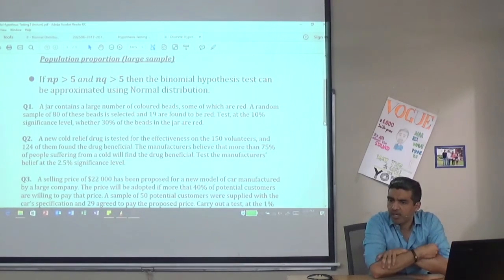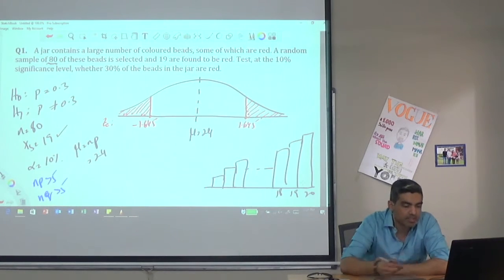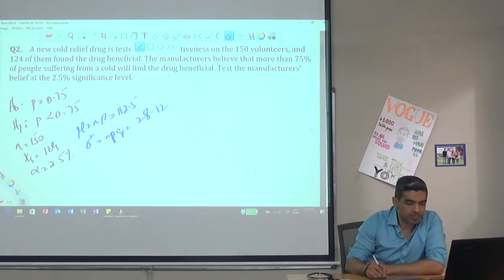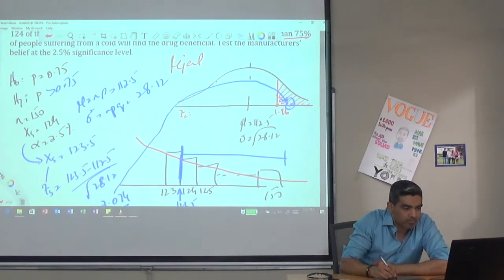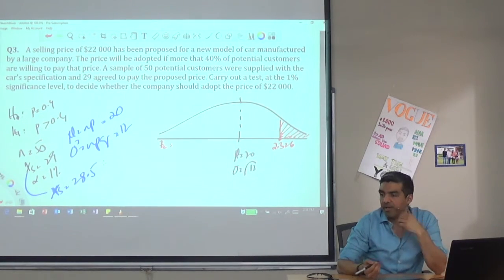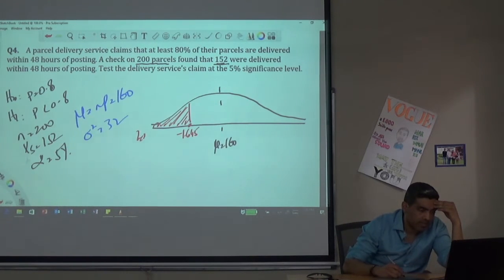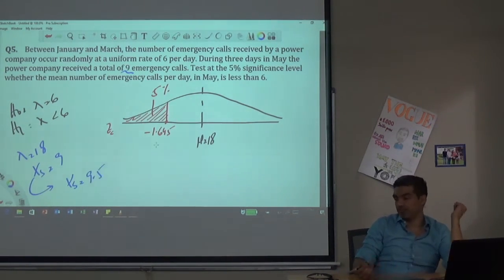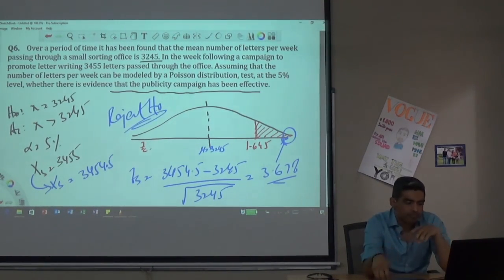S2 Discrete Hypothesis Testing 2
Large sample proportion (Binomial). Large mean Poisson.